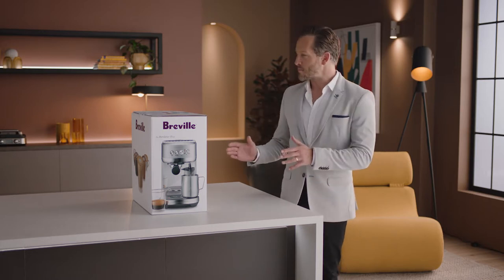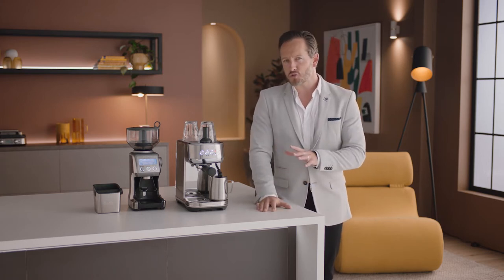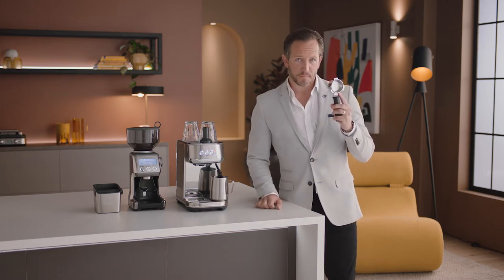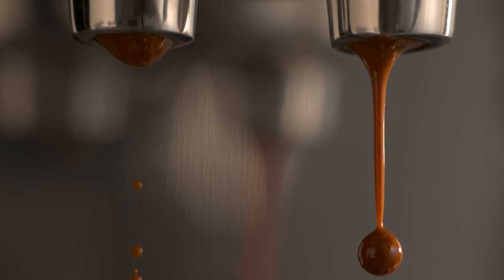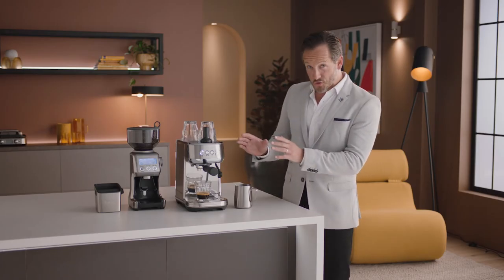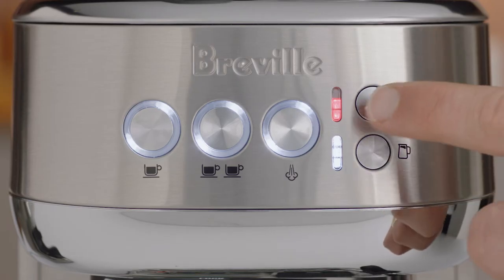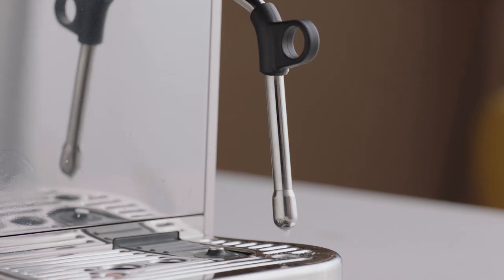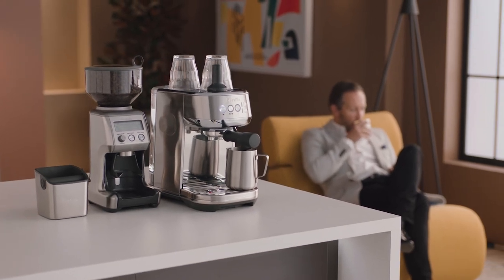The Bambino® Plus | A complete walkthrough to our fast and compact espresso machine | Breville AU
Serious espresso and automated milk all in a compact machine.

Understanding how to use your new Bambino® Plus is the first step to enjoying third wave specialty coffee at home. Our detailed walkthrough will explain how to set up your machine and provide you with the essential coffee knowledge to get you on the way to making your first great tasting coffee.

In this film, we will walk you through:
00:00 Introduction
00:43 Unboxing and set up
01:57 Fresh coffee beans from a specialty roaster
03:03 Grind, tamp and extract the perfect espresso
06:28 How to texture your milk and make latte art

Need some help unboxing your machine? Here’s our guide on what is included with your Bambino® Plus espresso machine and how to get the most out of it